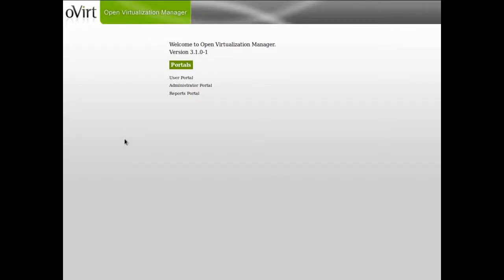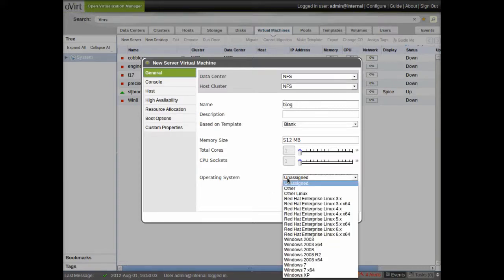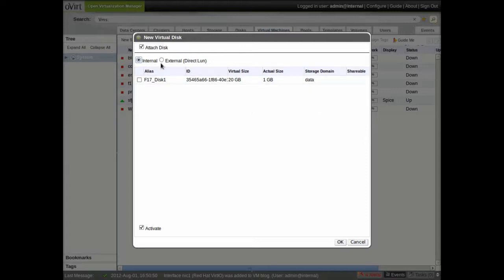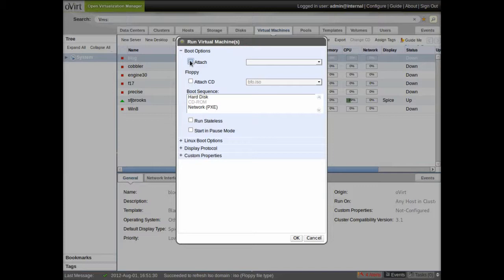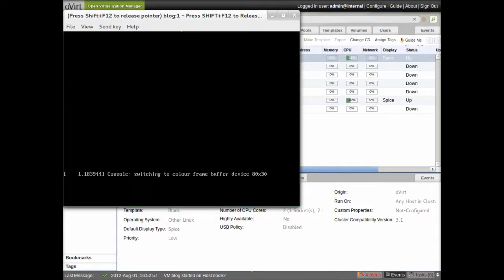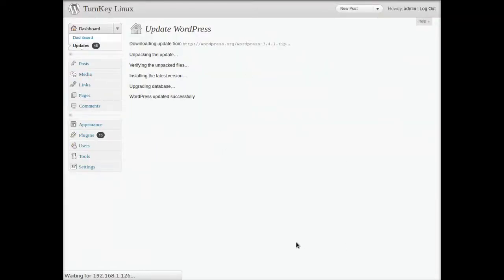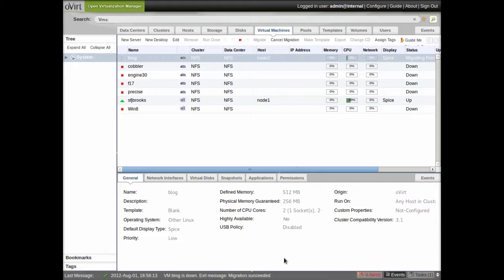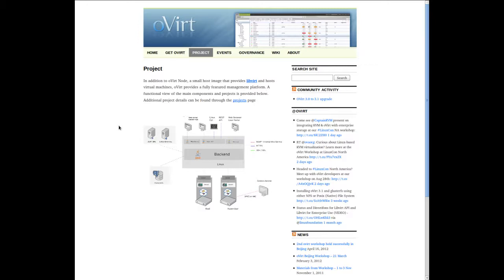oVirt Open Virtualization Basics -- Creating Virtual Machines